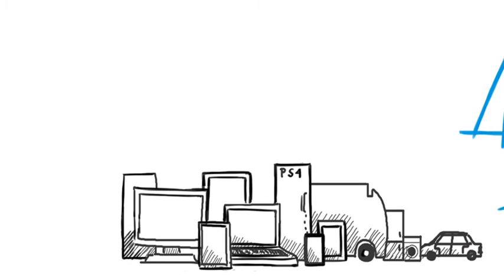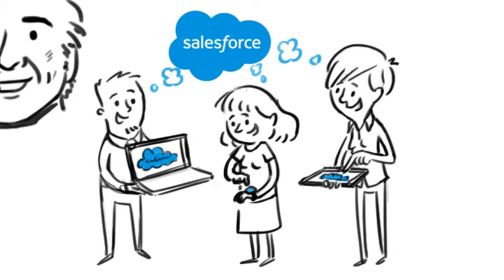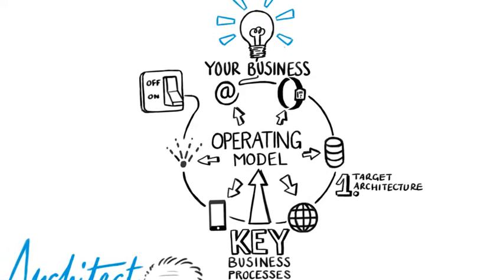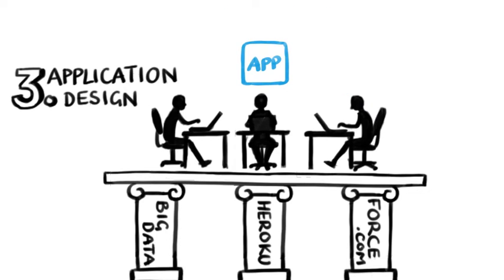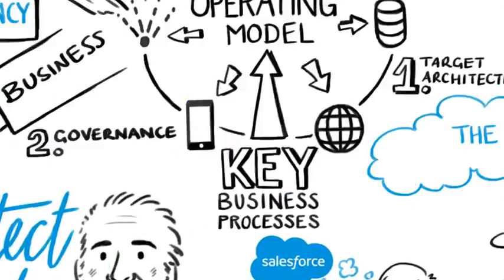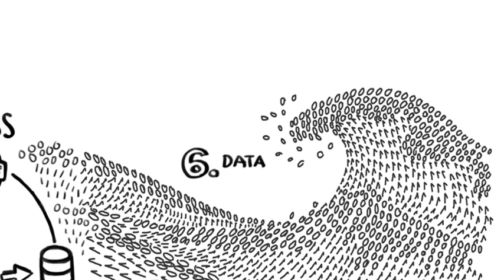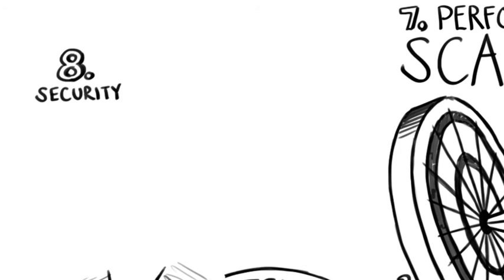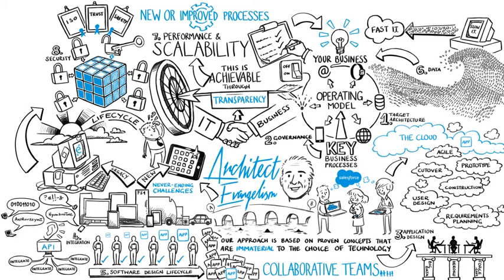Architect Evangelism Intro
An introduction to salesforce's approach to Architecture, along with a capsule description of the key focus areas we'll be discussing over time.